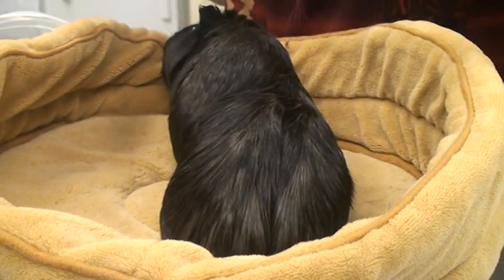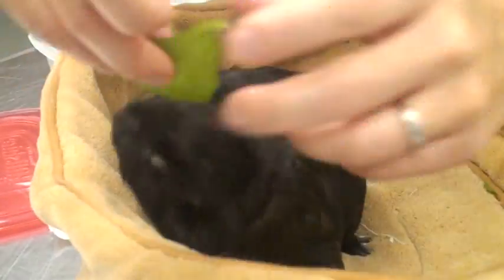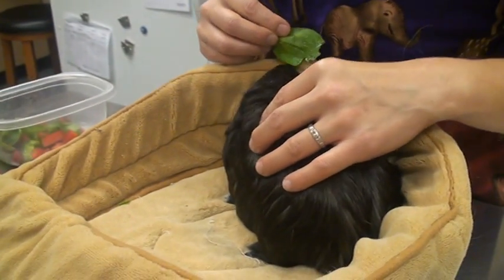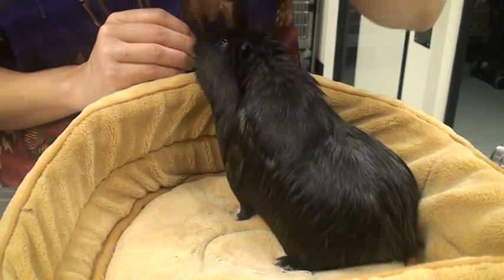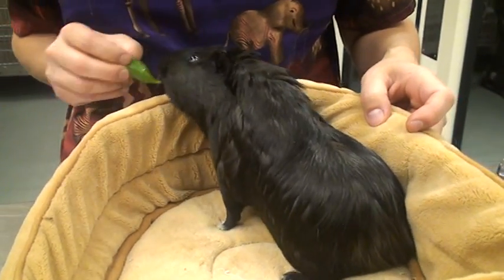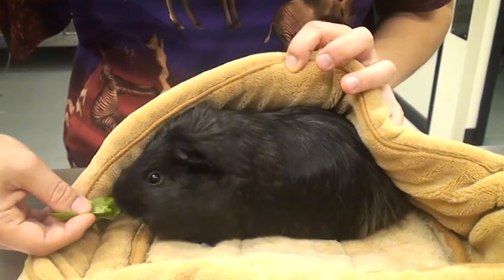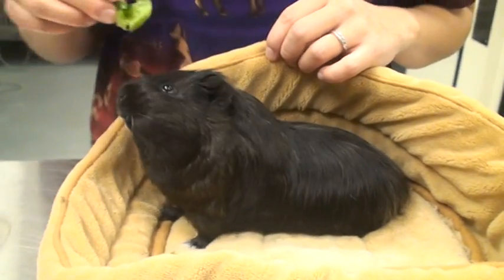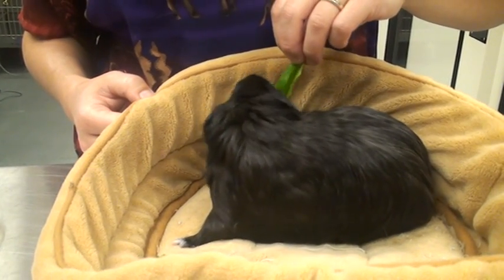Guinea pig getting rehab for head tilt familyvet.MPG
In this video, Dr. Chau demonstrates simple rehab exercises for a Guinea pig suffering severe head tilt.  As part of the treatment, the Guinea pig also receives acupuncture.  For more on Dr. Chau, the treatment of exotic pets in the Loudoun/Fairfax area, or if you are currently looking for a new vet for your pets (including cats and dogs), please visit us or call .